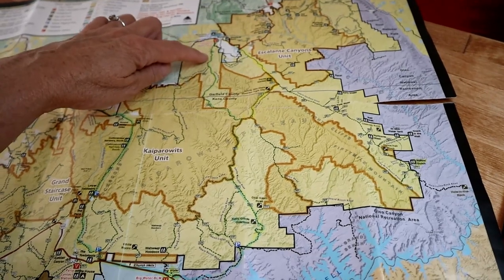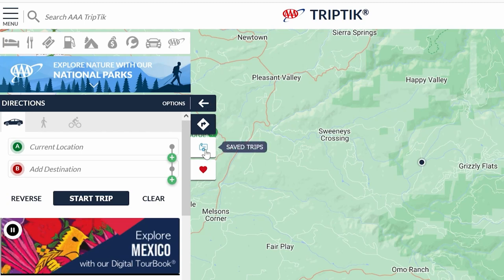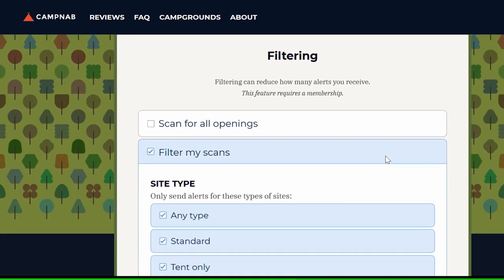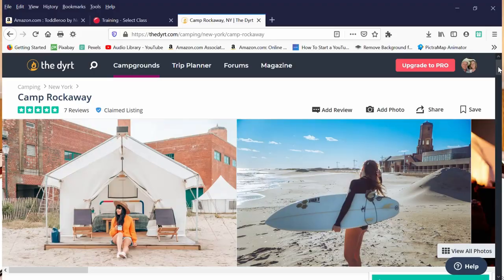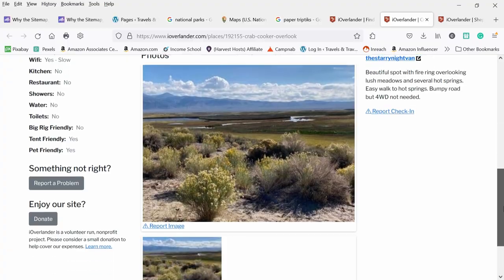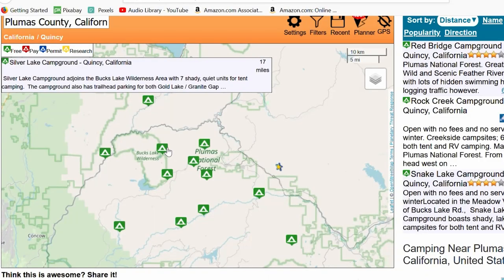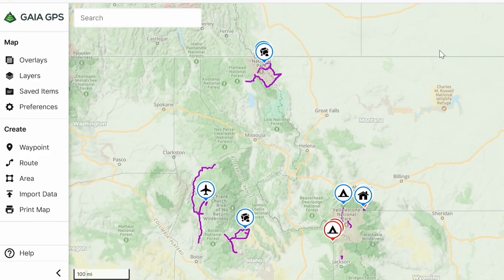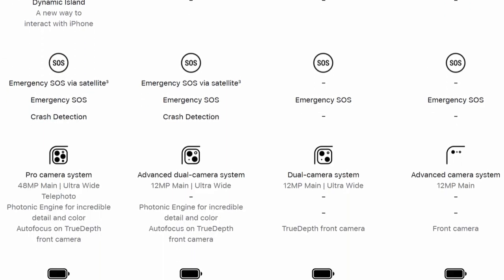How To Find Dispersed Camping During the Zombie Apocalypse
Looking for dispersed campsites?  Whether you are trying to get away from zombies or people, I'll show you how you can find sites off the beaten path.